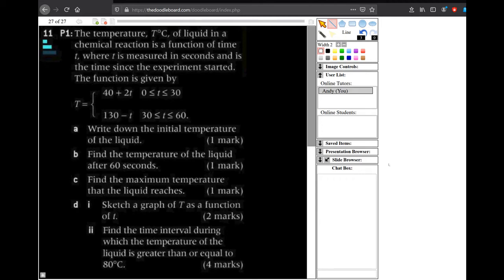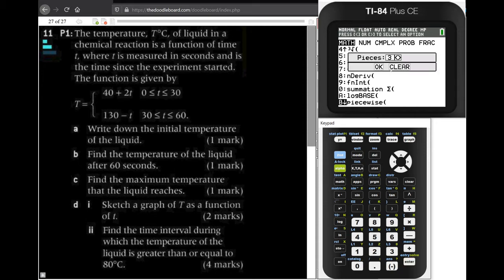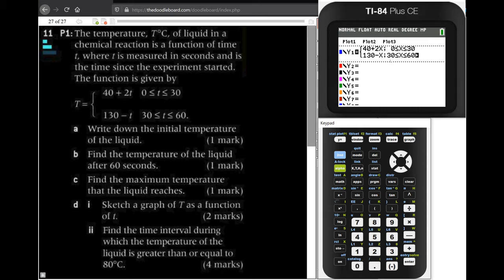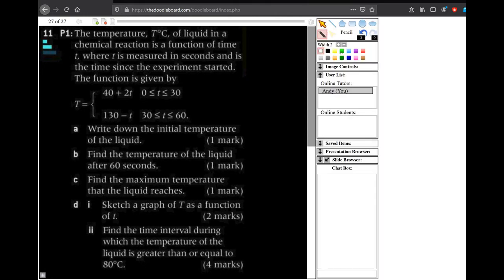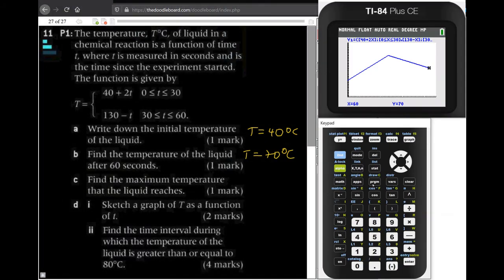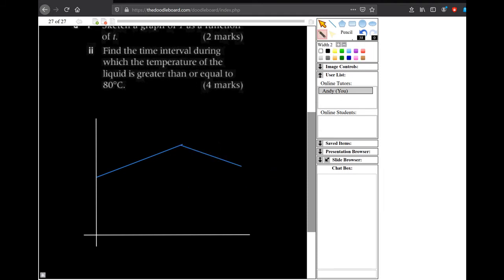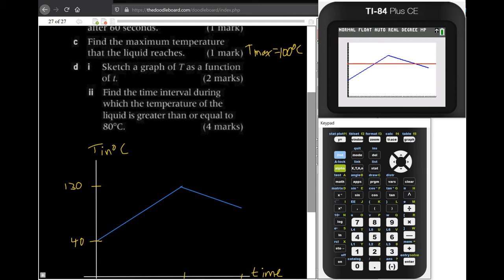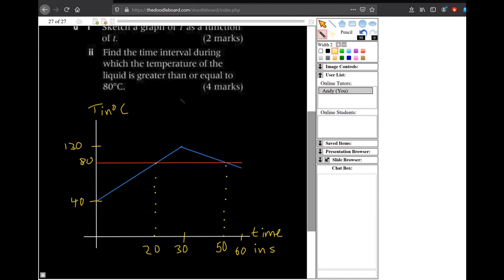Piecewise Linear Functions using the TI-84 Plus CE. IB Mathematics A&I, A&A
This video explains how to use the piecewise function of the TI84 Plus CE to graph a piecewise linear function and hence solve a question. The video is suitable for students studying IB Mathematics Analysis and Approaches or Applications and Interpretation. It is also suitable for anyone looking to better understand the use of the TI-84

Private 1 to 1 tuition is available at qualitytutoring.net